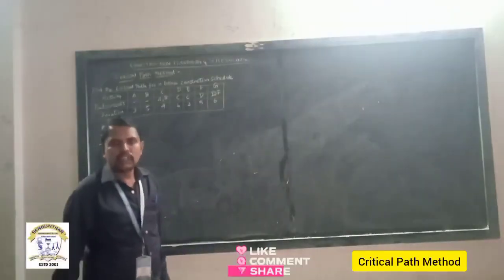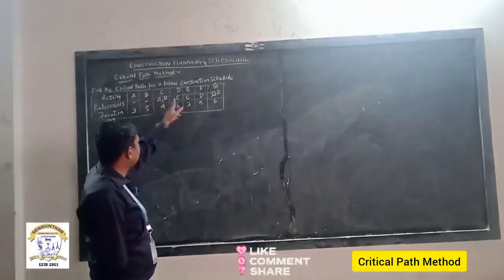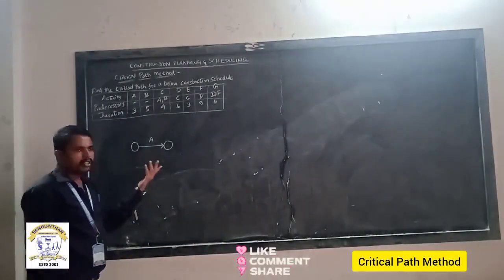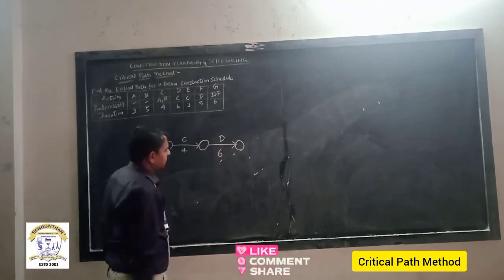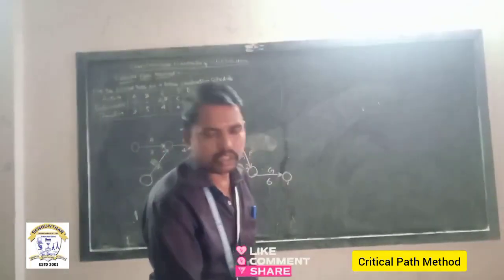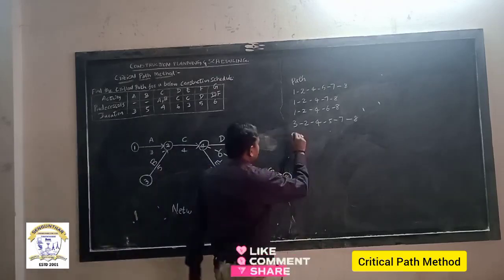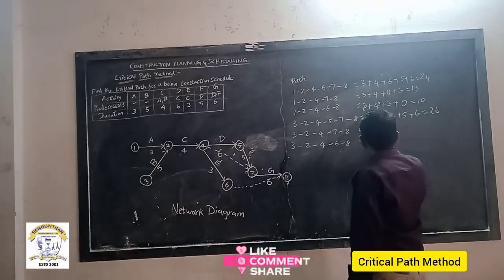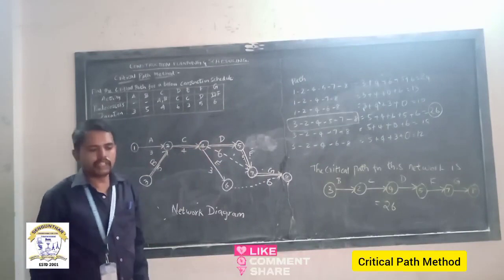Lecture on: Dr. M. Soundarrajan, AP/Civil, Determination of Critical Path by Crtitcal Path Method